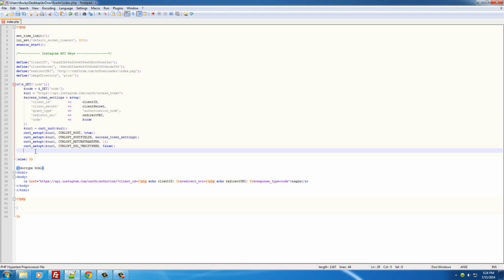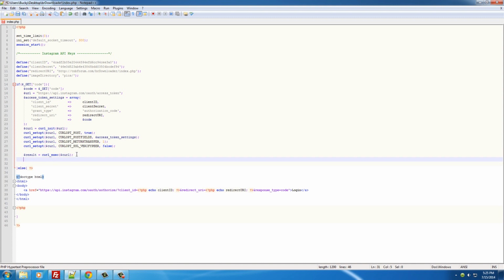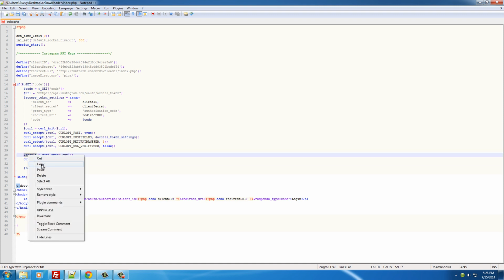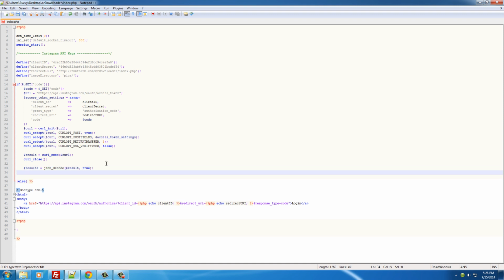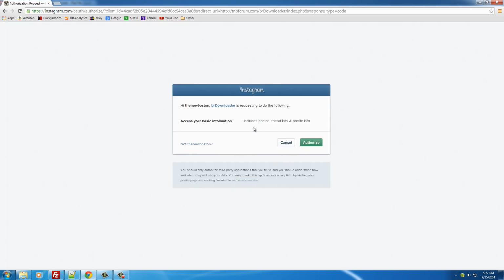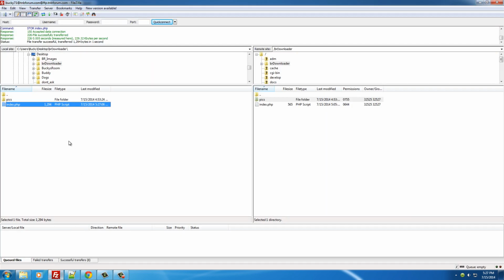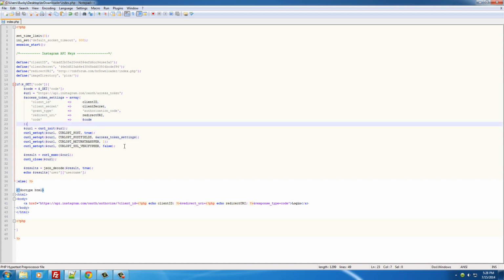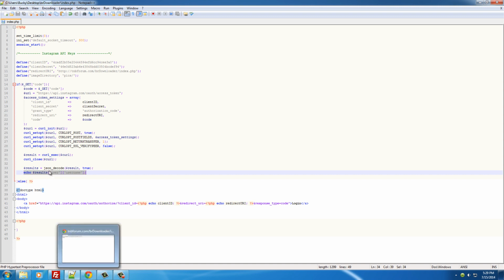PHP Instagram Downloader Tutorial - 6 - Getting the Username